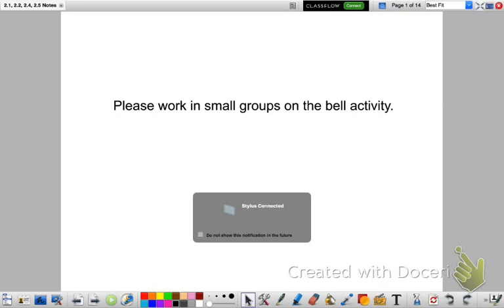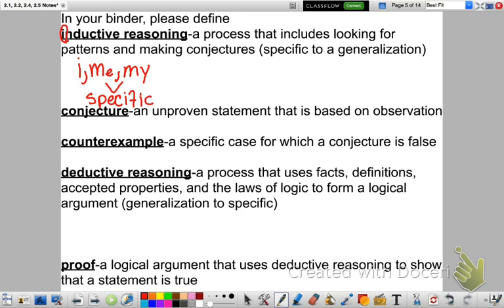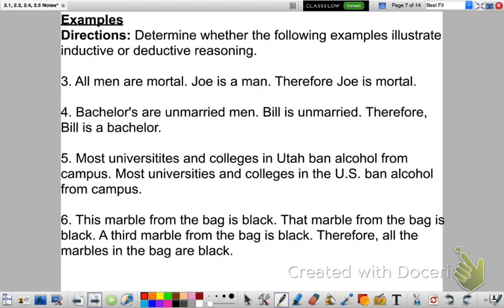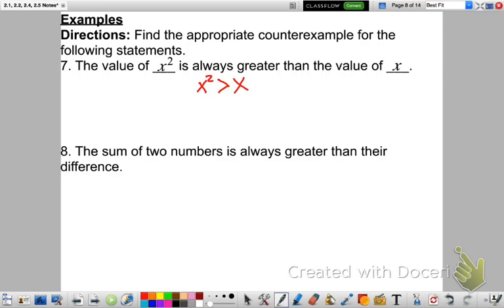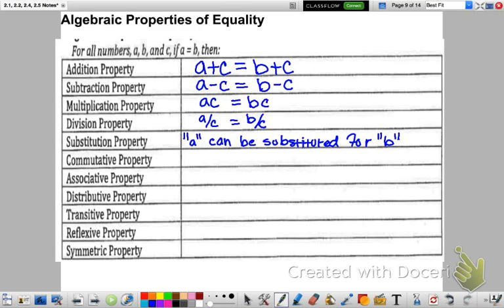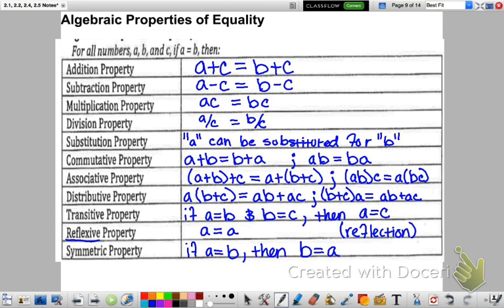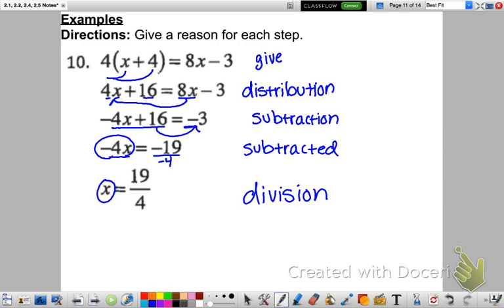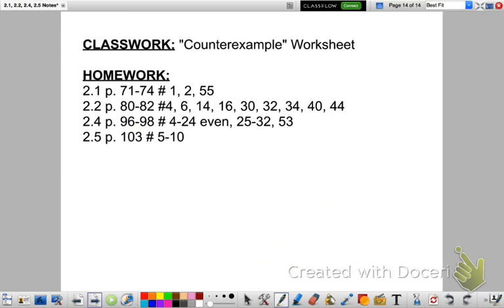2.1, 2.2, 2.4, 2.5 notes